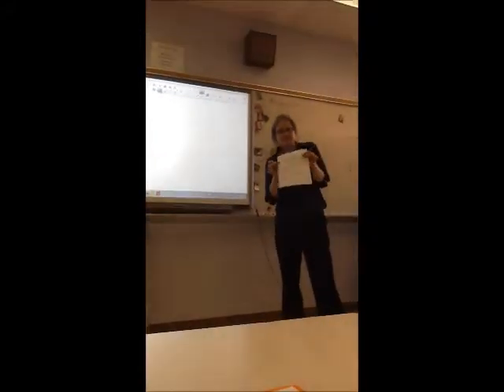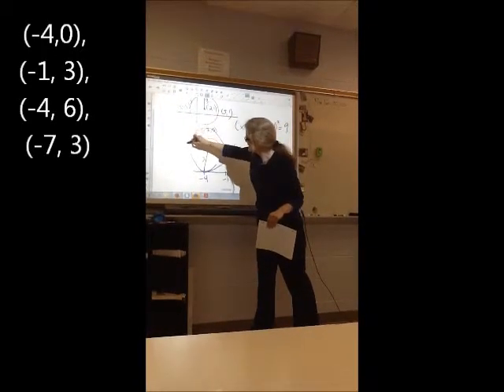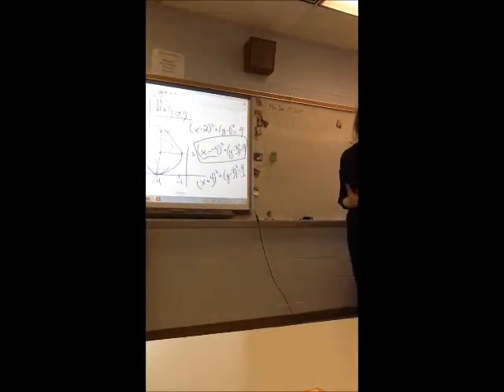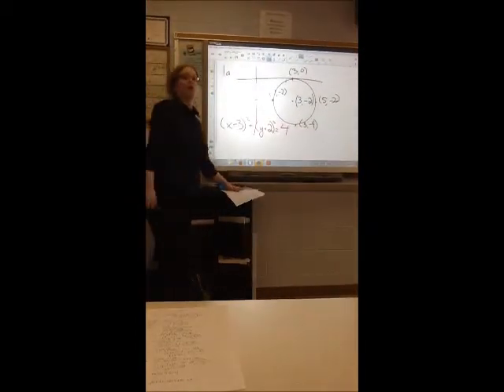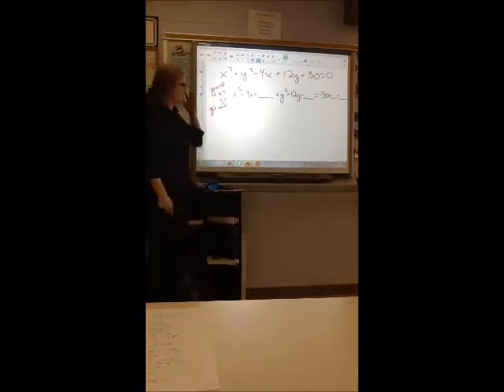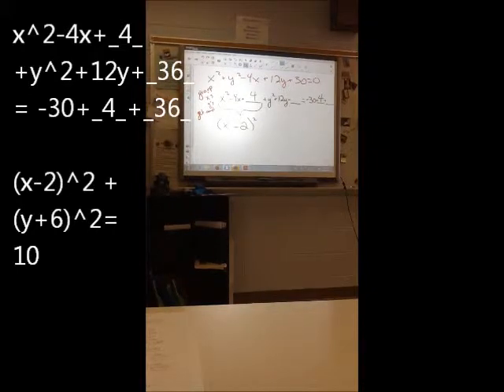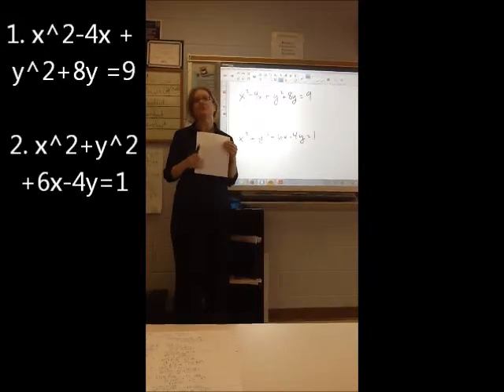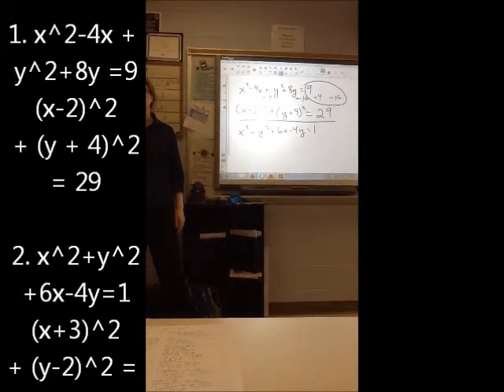10-2 Circles in Standard Form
I've added captions to make it a little easier to follow, since the whiteboard is so hard to see.